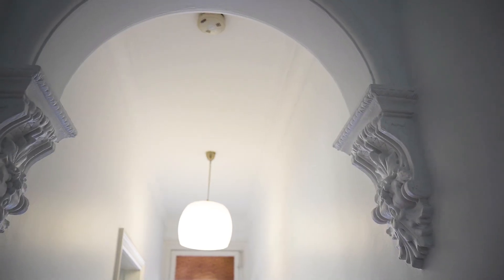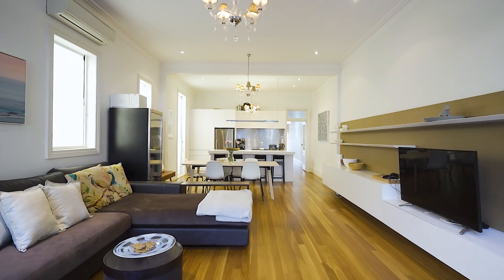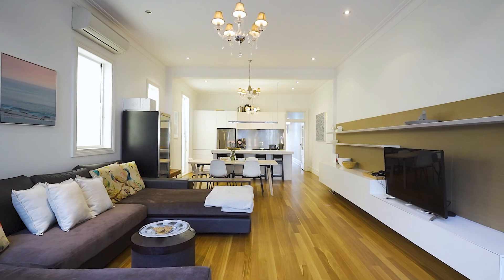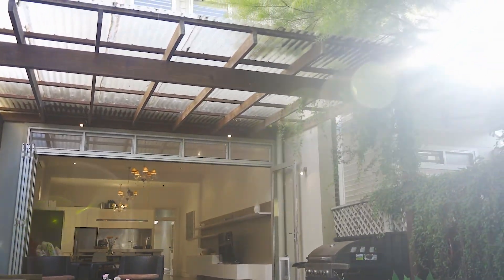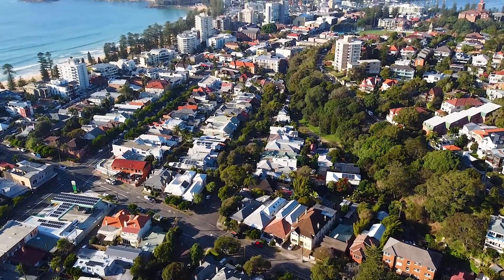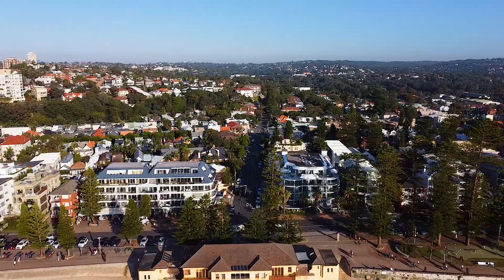SOLD | 33 Pine Street, Manly | Clarke & Humel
Modern charm

Federation elegance and contemporary style collide in this dual level semi that’s peacefully tucked away in a premier leafy street just three minutes barefoot from Manly Beach. Focused around a sweeping open floor social zone flowing seamlessly to a covered rear entertainers’ deck and level lawn screened by tropical gardens, its exclusive address is a short level stroll to Manly’s cosmopolitan village, schools and city ferry terminal.

Michael Clarke
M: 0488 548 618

Cherie Humel
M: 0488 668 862